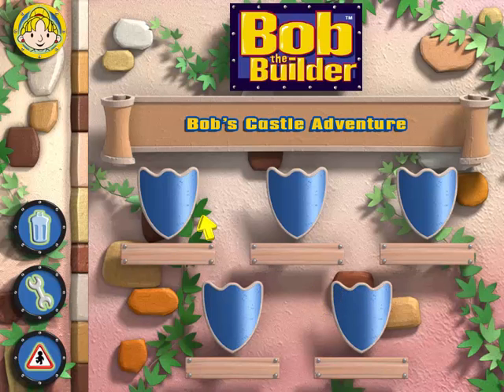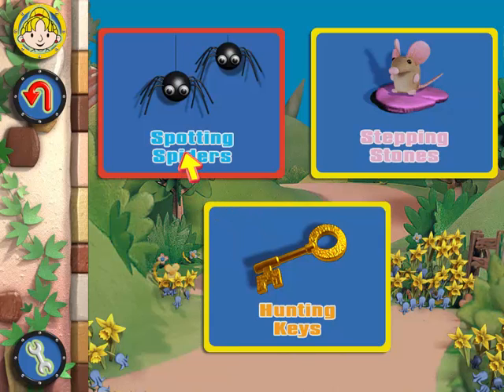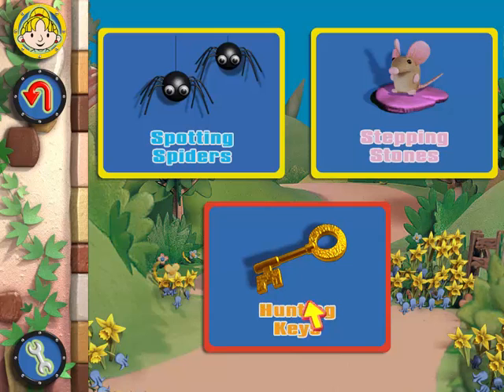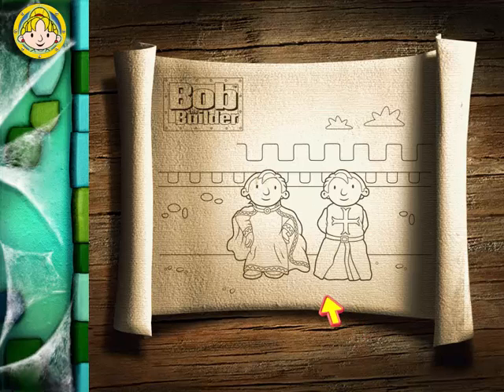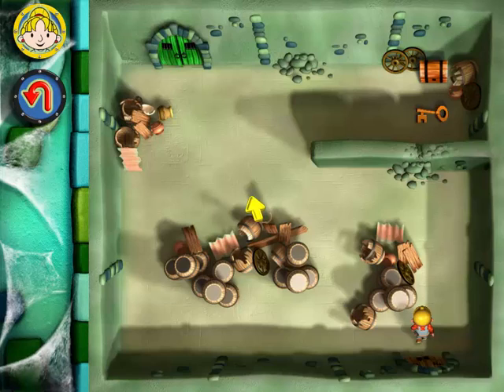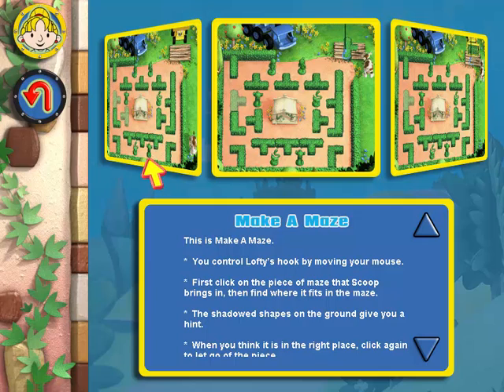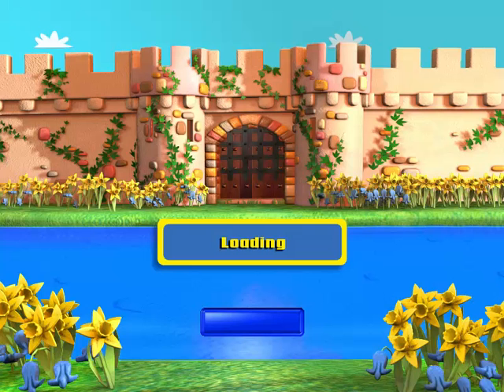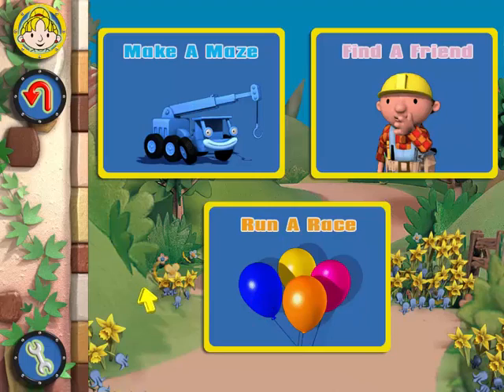lets play bob the builder bob's castle adventure part 1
in this part we get lost in the dungenons and then we help bob setup the maze